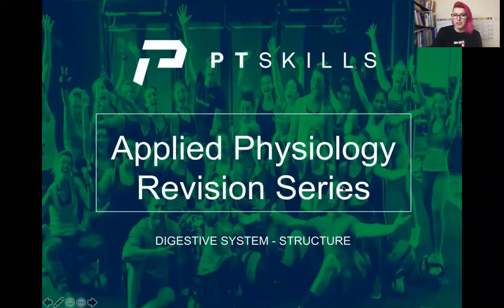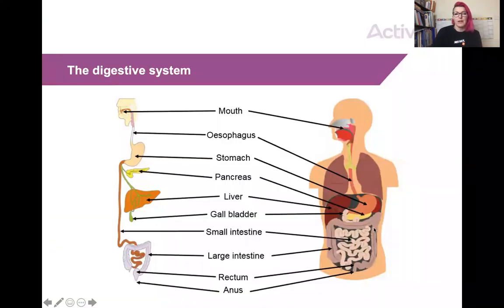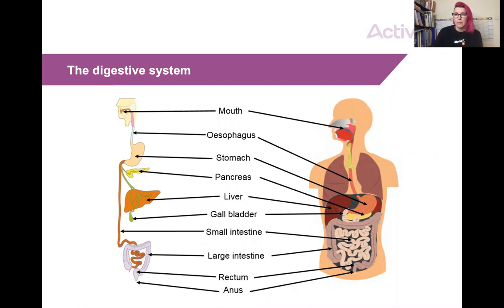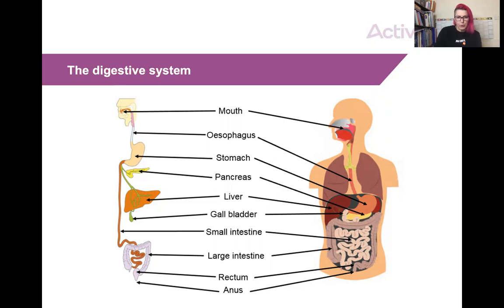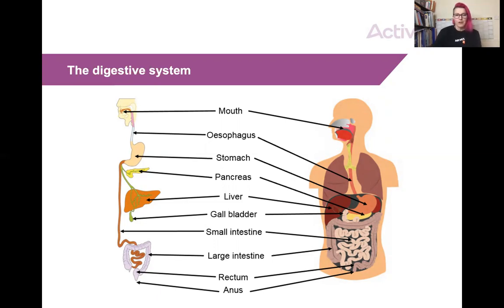Digestive System - Structure & Function